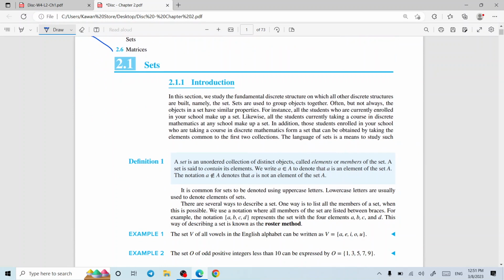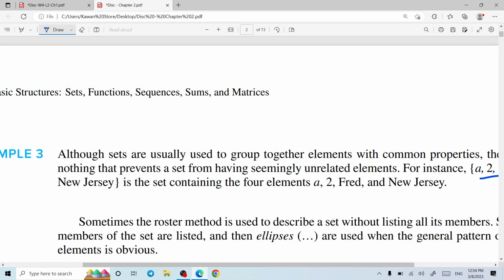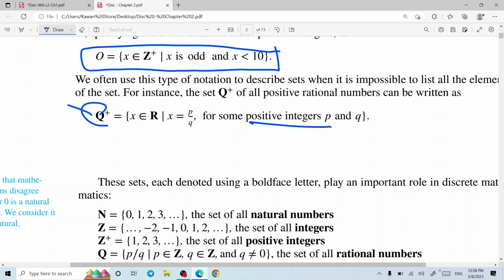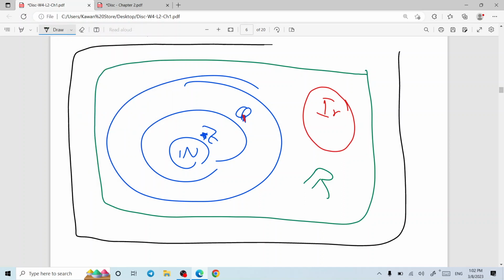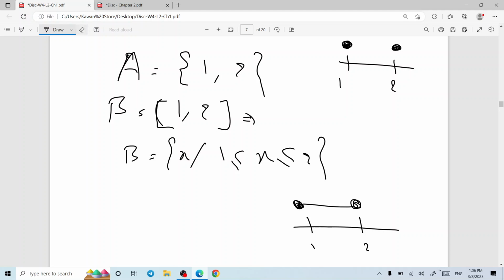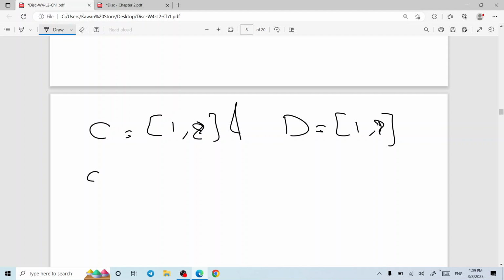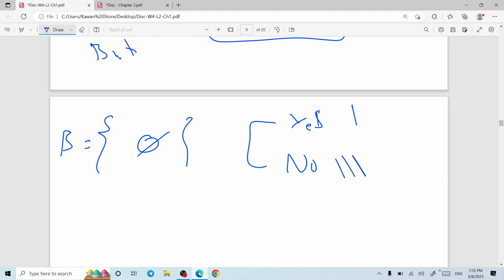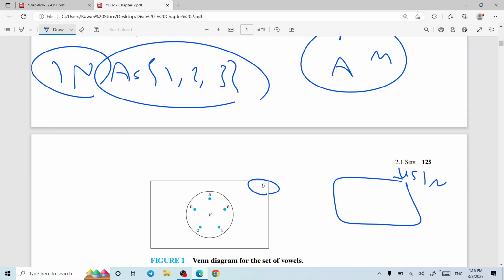Disc 2.1-A Set